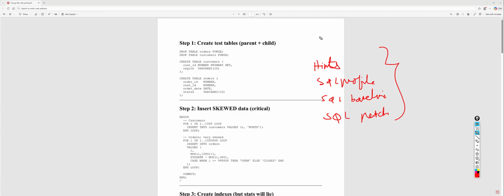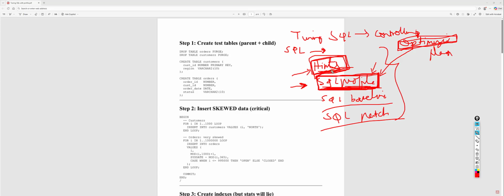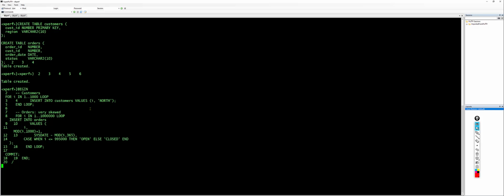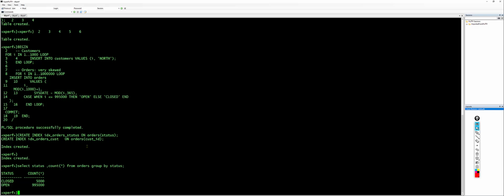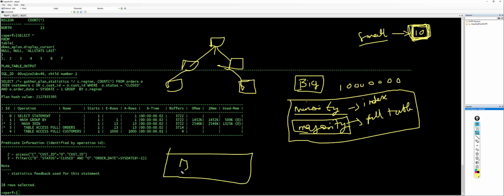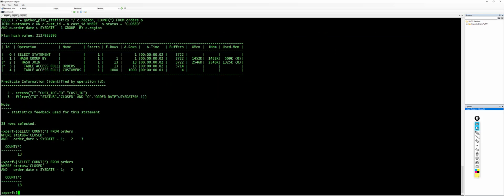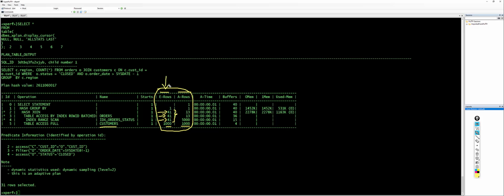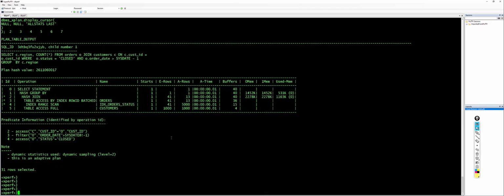Oracle DBA SQL Tuning With SQL Profile Part 1